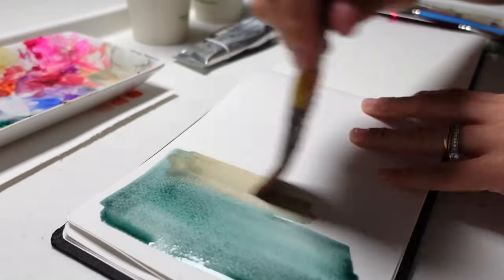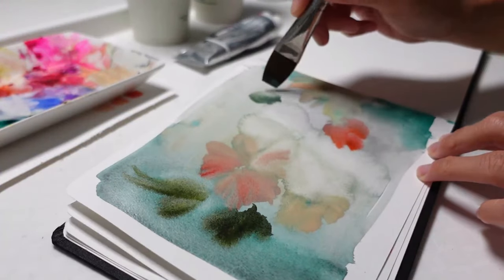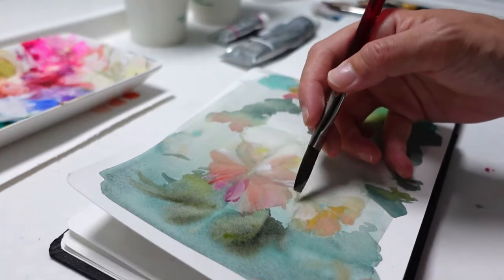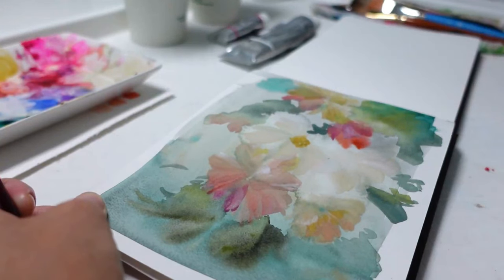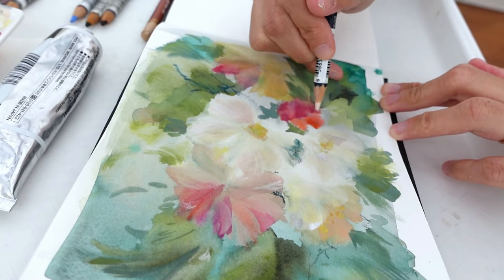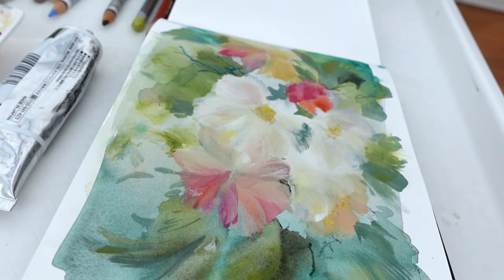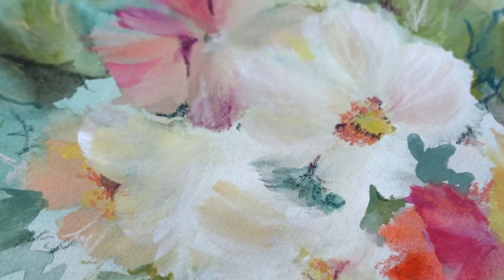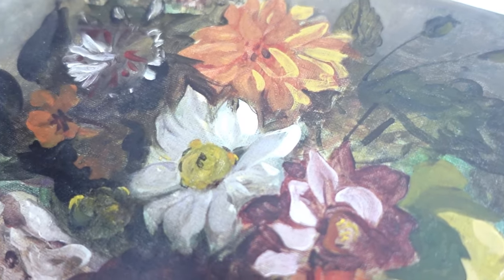Prioritizing art over perfectionism | Paint with me impressionist florals gouache + inktense pencils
It took me 4 years into painting that I should try out a sketchbook - face those fears.

I could blame social media for escalating my expectations and fears when it comes to painting in a sketchbook (all those beautiful flip throughs) or I could look inward and see how my perception of what a sketchbook is meant to look like is flawed (inner critic screaming it should look perfeeeeeeeeect).

Take out your paints and paint with me as I chat with you about how I use my sketchbook and my thought process as I learn how to use gouache and color pencils

🎨FAVORITE Materials:

All links below are affiliate links - this means that by clicking on any of these links to purchase something I use, I would earn a small commission that helps me to continue bringing on these free content for you! So - THANK YOU!

🎨Materials I love:
🔷Sketchbook
Hahnemuhle Watercolor Sketchbook 100% cotton

🔷Paints:
Sennelier Watercolor Metal Box 12 Tube Set
Sennelier Watercolor Travel Box 8 Tube Set
Holbein Gouache Set

🔷Color Pencils:
Derwent Inktense Colored Pencils (Box of 72)

🔷Favorite Brushes:
Flat:
Silver Brush Limited Black Velvet Basic Watercolor Set, Set of 3 Brushes, Round Size 6, 12 and Square Wash Size 1
Princeton Velvetouch ½” Series 3950 Stroke Brush
Princeton Velvetouch 1” Series 3950 Square Brush

Round:
Princeton Heritage Round Brush Size 16
Princeton Heritage Round Brush Size 6
Silver Brush Limited Black Velvet round brush size 6

Camera overhead mount (1+2+3) :
1. Elgato Master Mount L - Premium Desk Clamp with Pole extendable up to 125cm/49in
2. Elgato Flex Arm L, Premium 4-Section Articulated Arm
3. Manfrotto Smartphone Clamp, Pro Version (MCPIXI) , Black

Microphone for camera recording: Rode Wireless GO II Dual Channel Wireless Microphone System